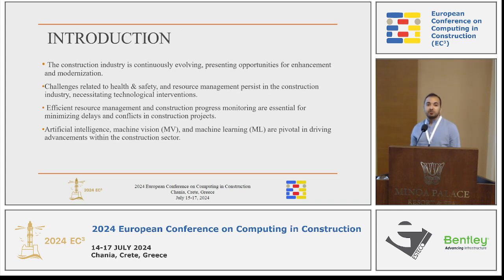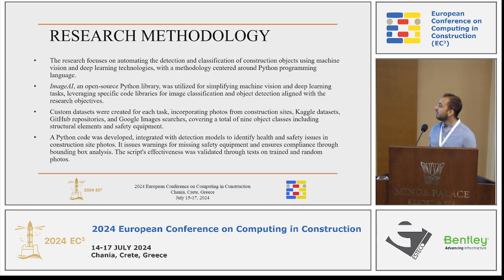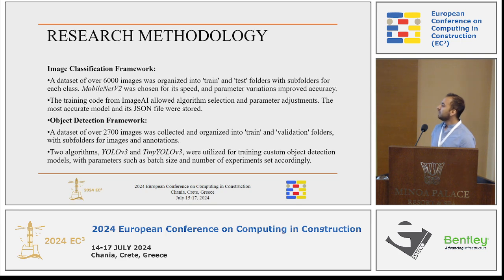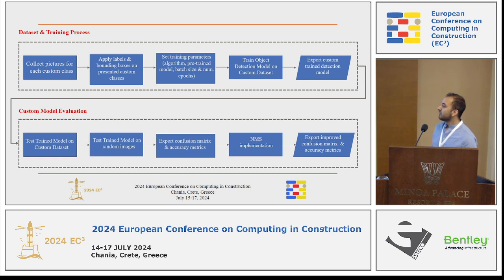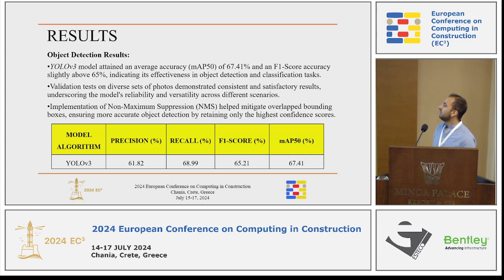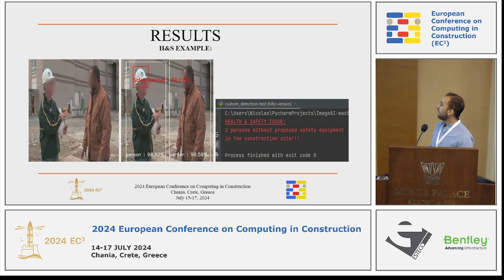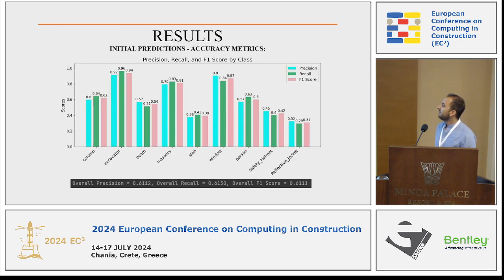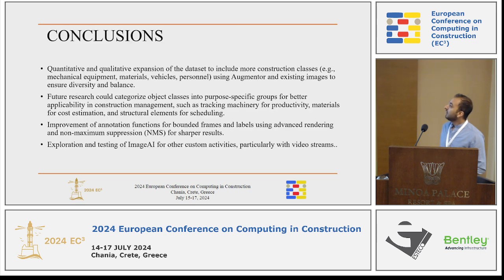2024 EC3-DASR-Nicolaou, Nicolas-Detection and Classification of Construction Objects by Use of Ma...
"Title: Detection and Classification of Construction Objects by Use of Machine Vision and Deep Learning

Authors: Nicolaou, Nicolas;
Christodoulou, Symeon

Session: Data Analysis, Simulation, & Resilience

Abstract: This research paper focuses on the detection and classification of objects at construction sites, as well as analyzes the utility of these activities in the modern construction industry. Object detection and classification are performed by applying technologies such as machine vision and deep learning to image processing and in combination with image assignment. These activities have varied applications on construction sites, including: (1) they can be used to monitor workers, equipment, and vehicles to prevent accidents and collisions, and (2) they can be employed to monitor the movement and importance of construction materials and evaluate the progress of the works."